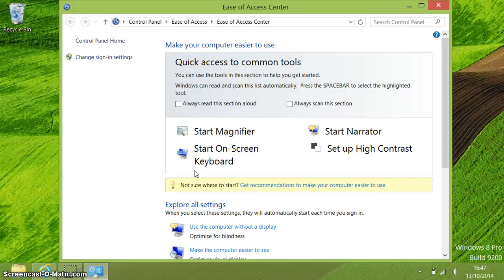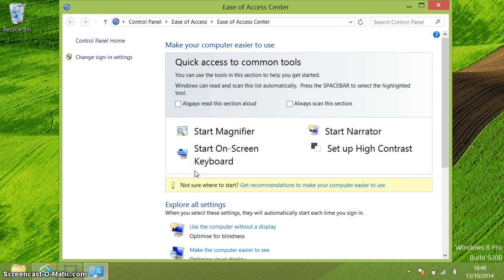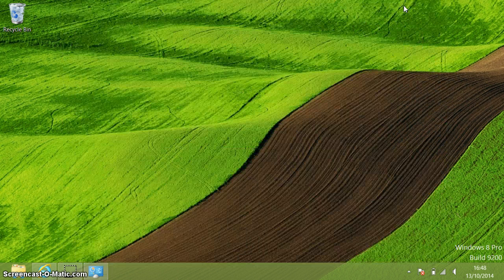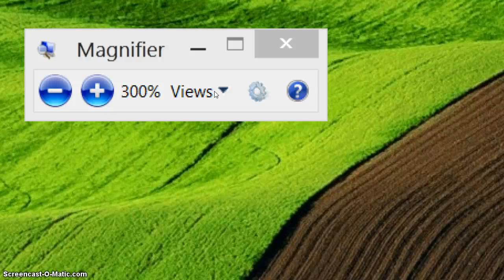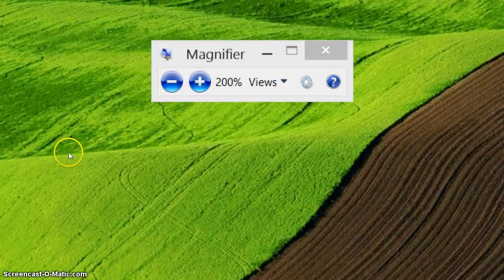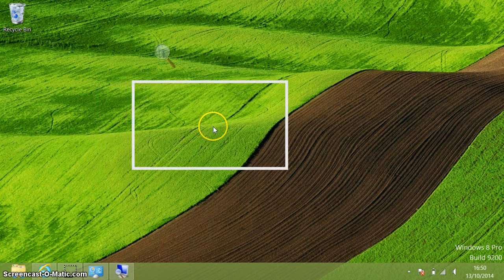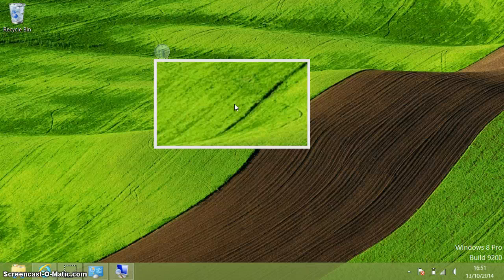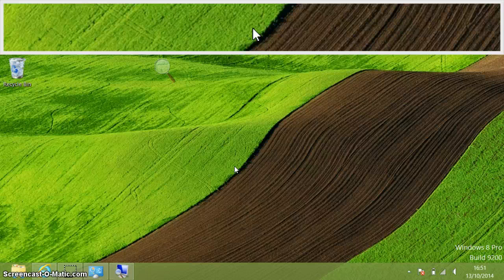Assistive Technology in Windows 8- Magnifier (Screen Magnifier)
In this video, I give a brief demonstration of the Magnifier in Windows 8. It is one of a number of settings within the Ease of Access Center that helps people with a visual impairment.

In this video you will learn:

1.  How to Find the Magnifier in the Ease of Access Center (01:09)

2. How to magnify the display (01:25)

3. How to use the Windows key and + key together to magnify the display (01:52)

4. How to use the Windows key and - key together to reduce the magnification. (01:56)

5. How to use the Magnifier in Full Screen Mode (02:18)

6. How to use the Magnifier in the Lens mode (02:56)

7. How to use the Magnifier in the Dock mode (03:37)